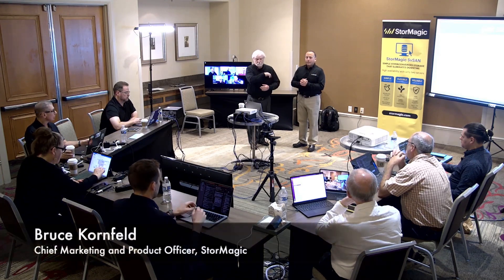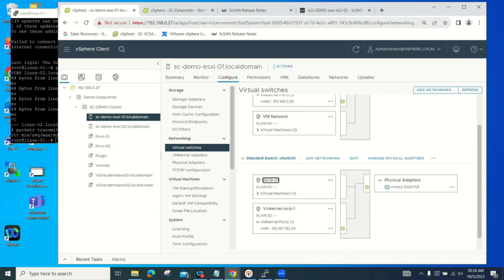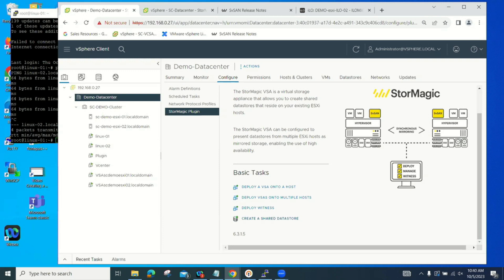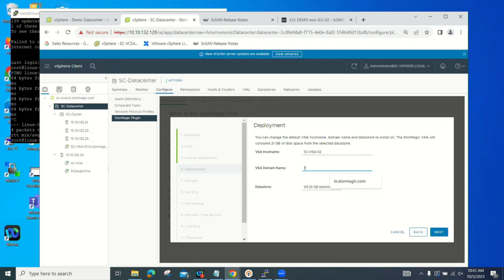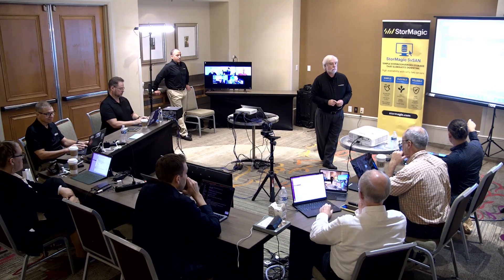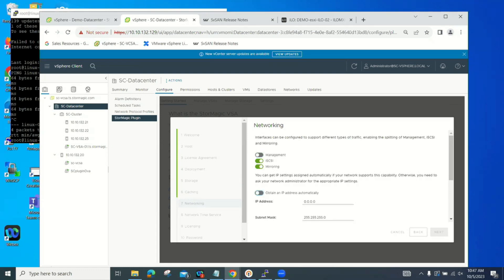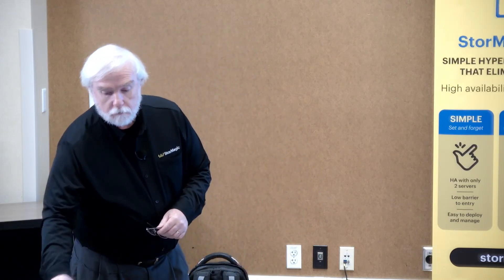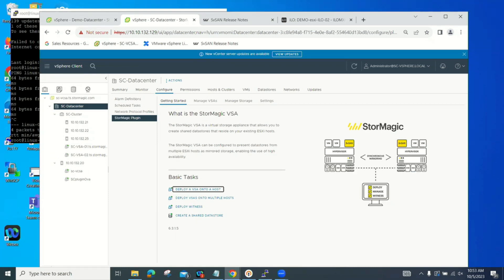Demo of HPE MicroServer StorMagic SvSAN Deployment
In this video you’ll watch a live demonstration of a StorMagic SvSAN VSA being installed on HPE MicroServers in a VMware environment. The video will show the tools used and the simplicity of the process.

Recorded live in Silicon Valley on October 5, 2023 as part of Edge Field Day 2. for more information.